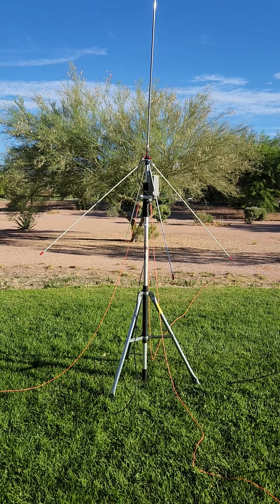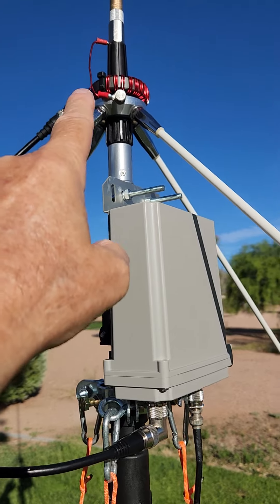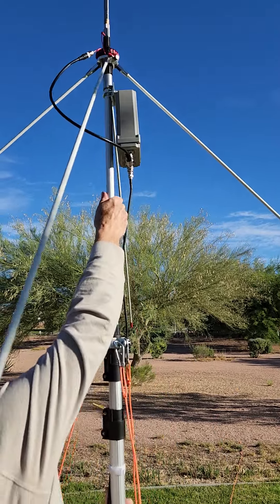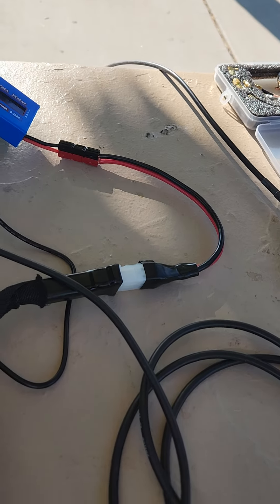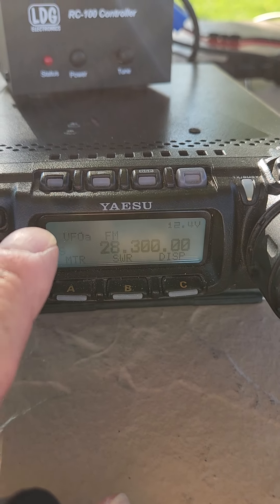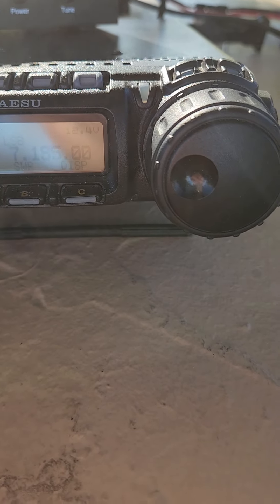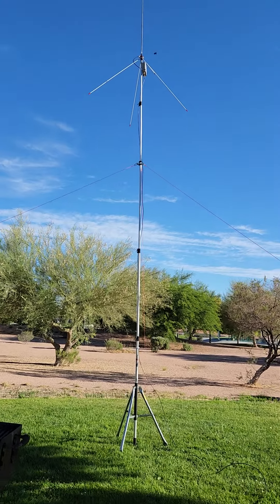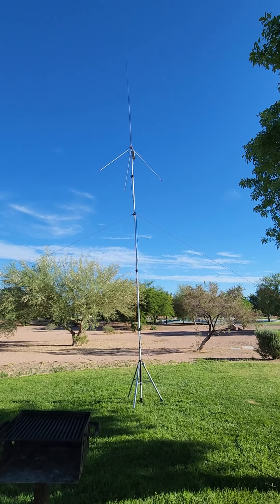K7RAW 80m-6m Elevated Auto-Tuned Vertical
This 80m-6m Elevated Auto-Tuned Vertical is perfect for POTA and Field Day where you want to get your radiating element above the tree-tops. Works with any radio and drives the ATU through just the coax itself. Typical SWR less than 1.2 on all bands. Has 2,000 ATU memories so the more you use it the more it learns. Uses latching relays to stay put on last frequency even when power is turned off. With just four 4' fiberglass radials up at 20-30 feet you can work the world on all bands. Especially slick when mounted to the ladder on the back of an RV.